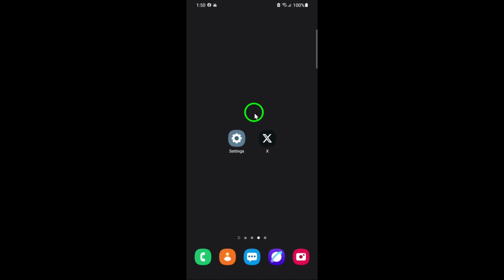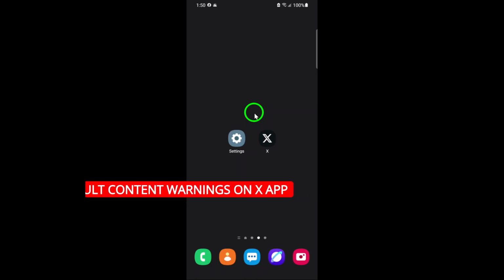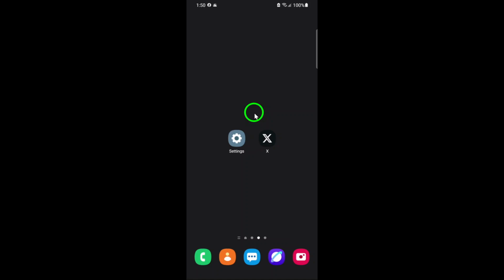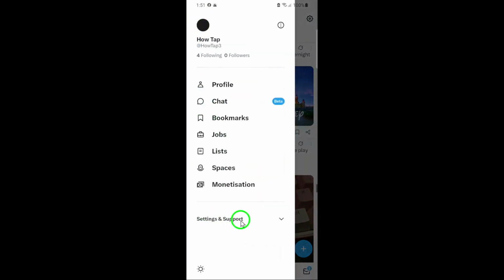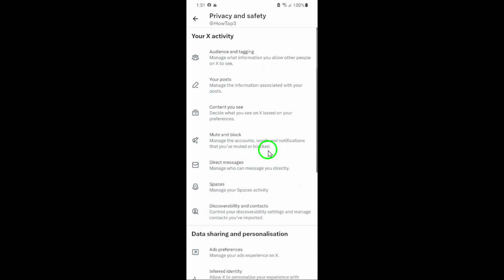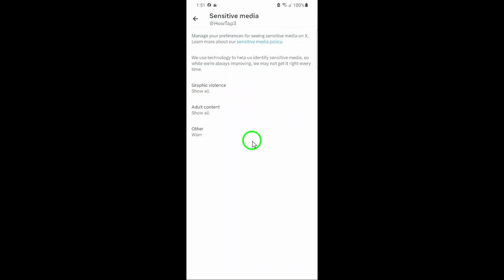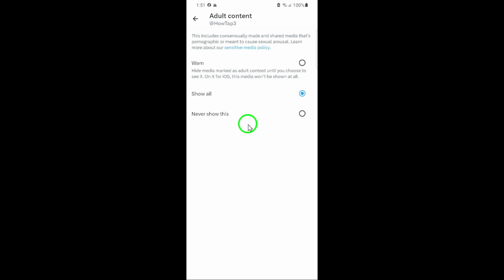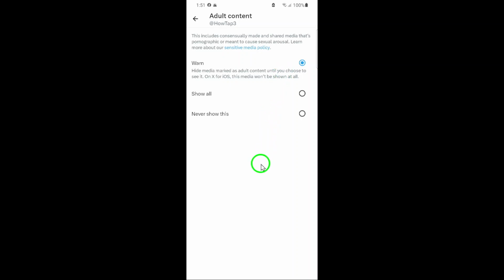How To Enable Adult Content Warnings On X App (Updated)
Learn how to enable adult content warnings on the X app with this simple step-by-step guide. Protect yourself from sensitive content by adjusting your settings quickly and easily. Follow these numbered steps to turn on warnings for adult content on X.

1. Open X app

2. Tap your profile icon

3. Go to Settings and privacy

4. Tap Privacy and safety

5. Tap on Content you see

6. Tap on Sensitive media settings

7. Tap Adult content & select Warn-
Timeline:
00:00 Start
00:12 How to do it
01:05 End